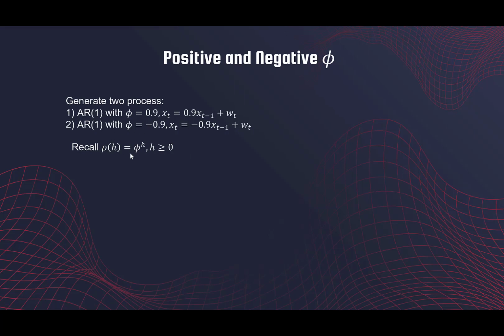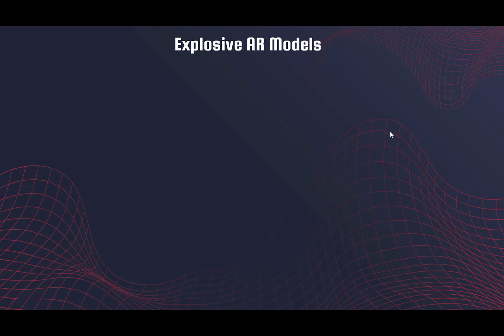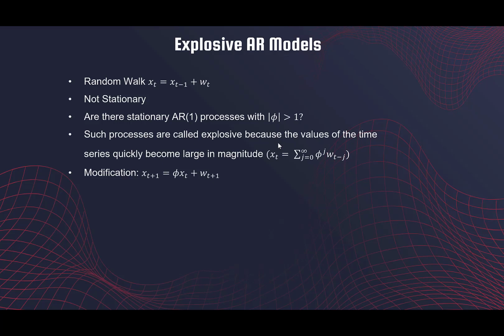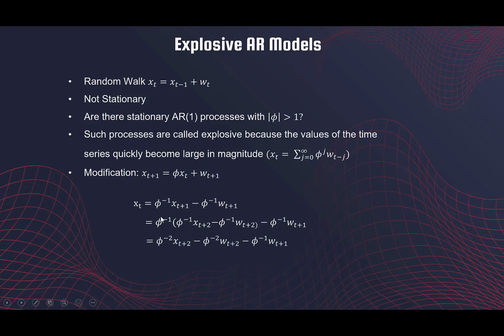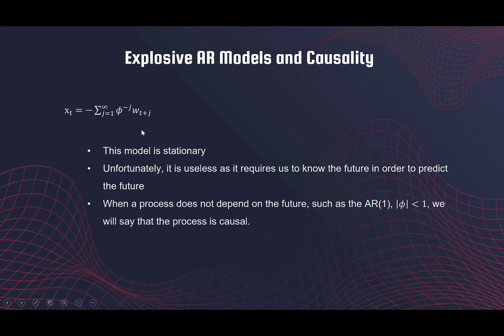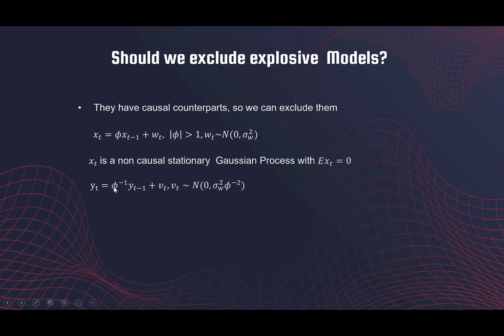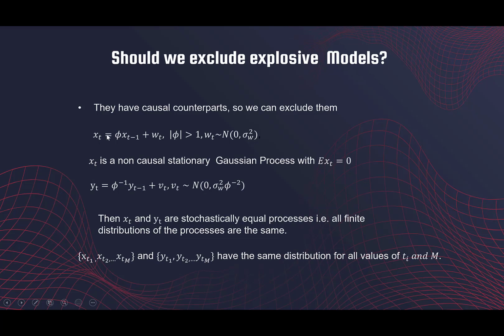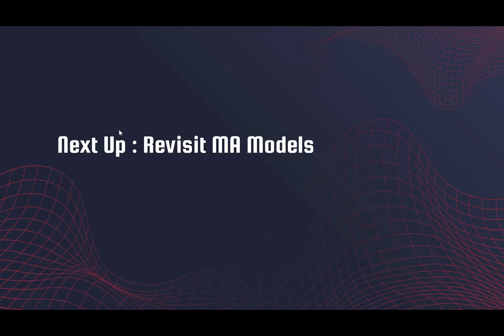AR Examples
This video discusses some examples of AR models